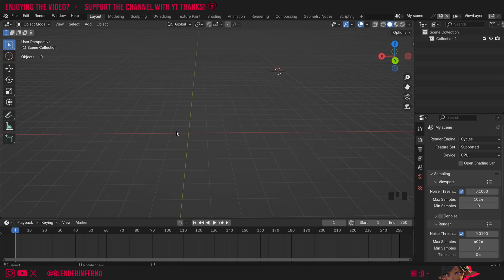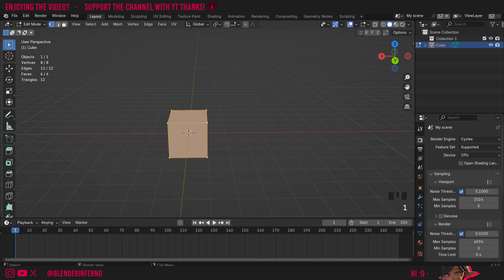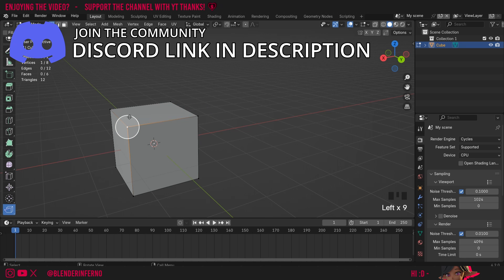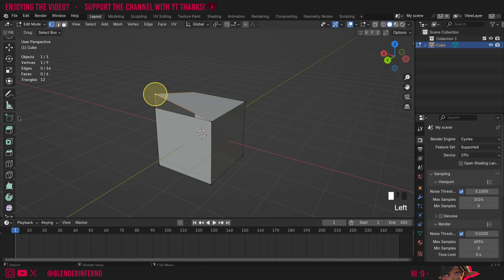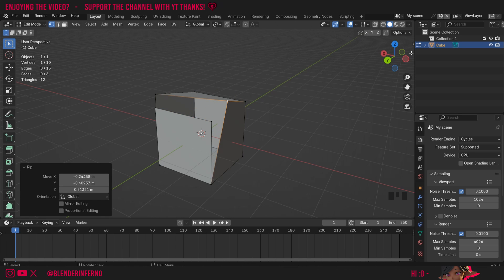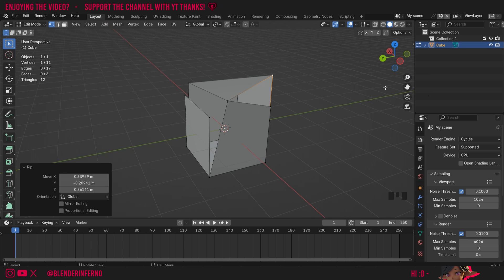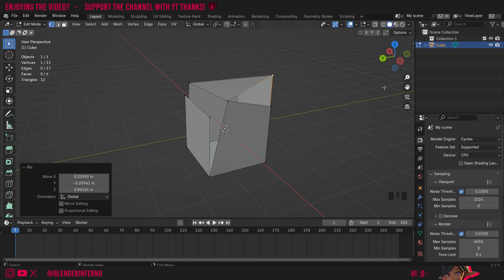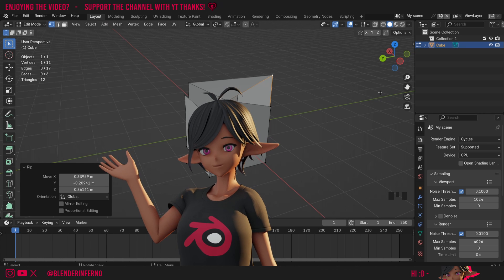How to Separate Vertices in Blender 4.2!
Today I cover all you need to know about the rip region tool to split/separate vertices in blender!

Timestamps:

00:00 Blender Tutorial Overview
00:17 Rip Region on the toolbar in blender
00:32 Blender Rip Region Hotkey